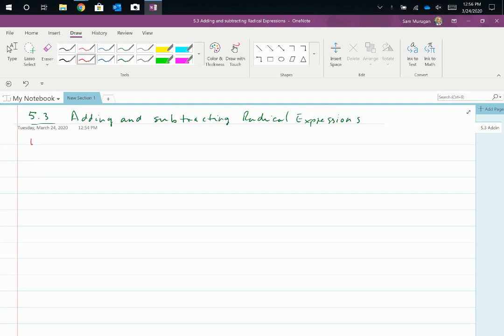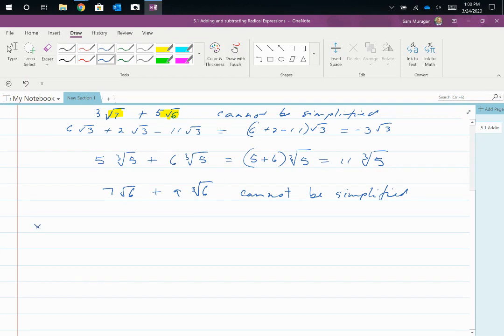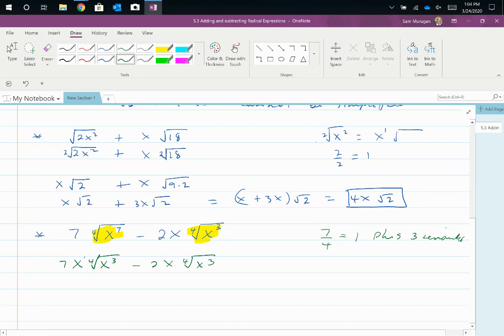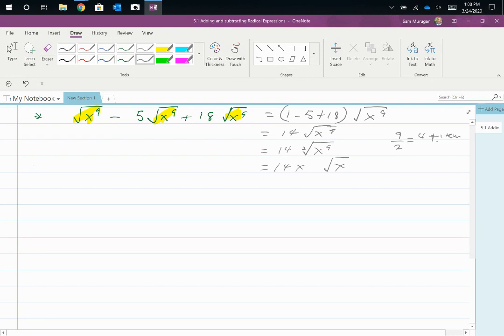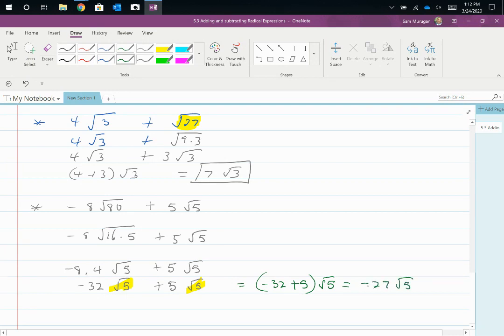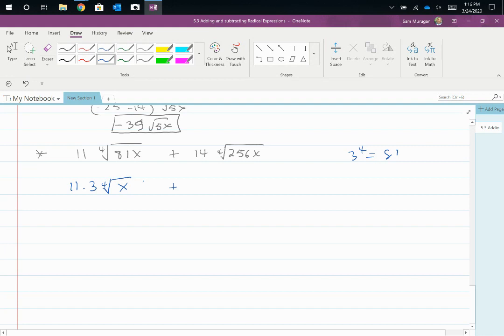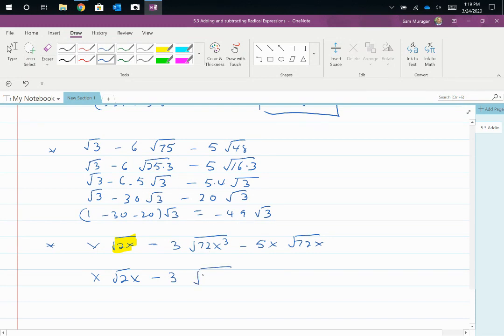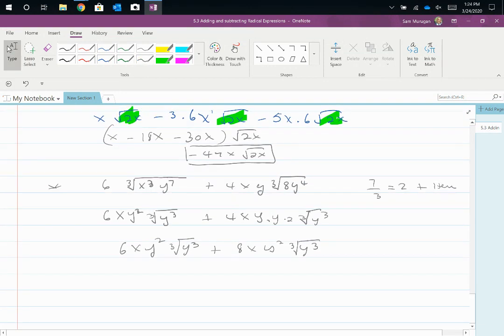MAT1033C - 5.3 Adding & Subtracting Radical Expressions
This lecture video covers the concept of adding and subtracting radical expressions.